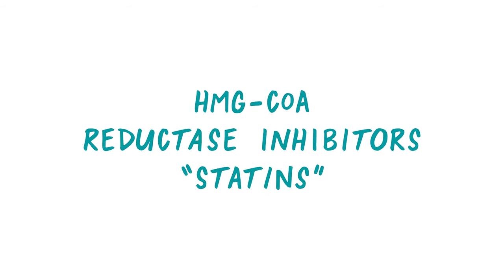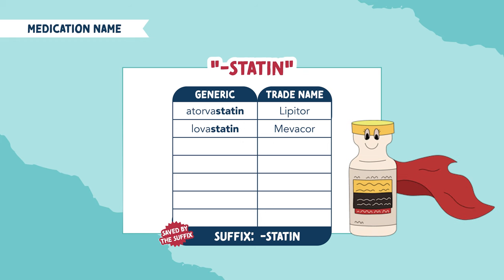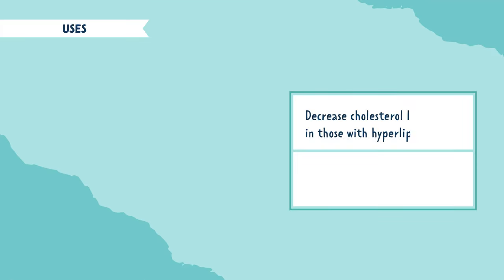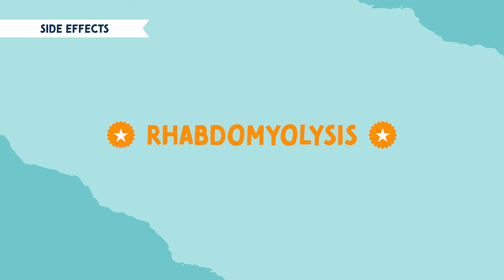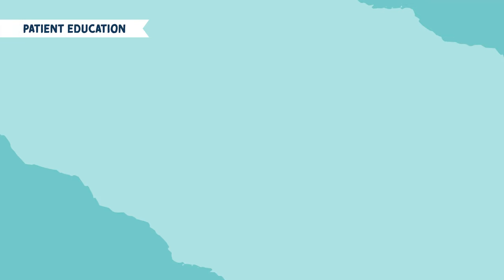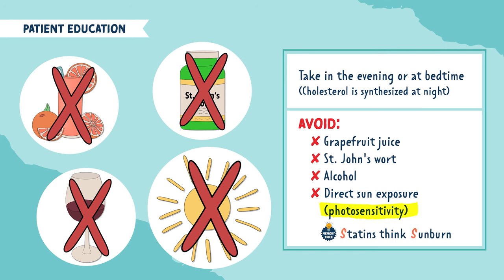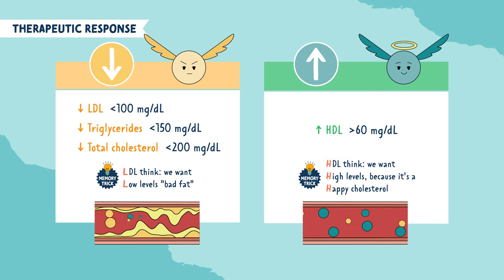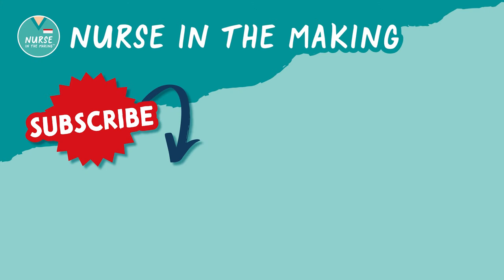Let's Talk About Statins | HMG-CoA Reductase Inhibitors | Pharmacology Help for Nursing Students